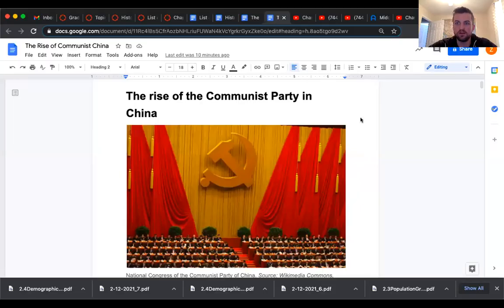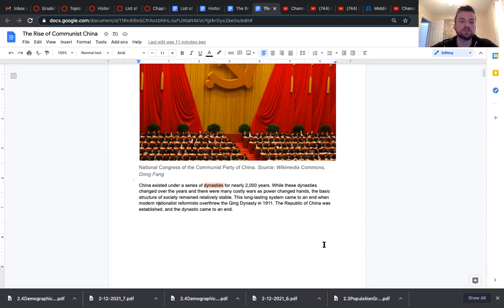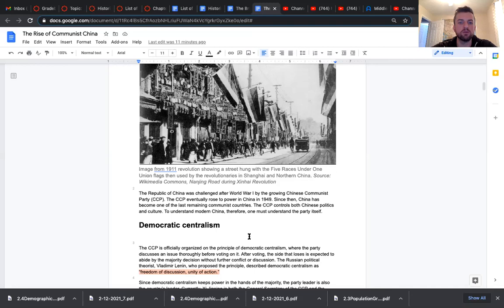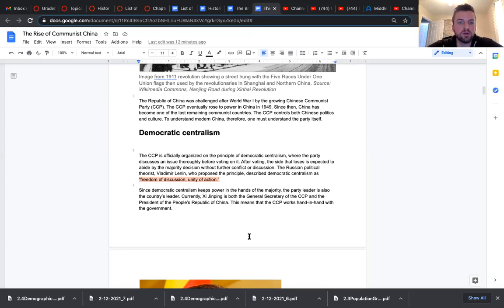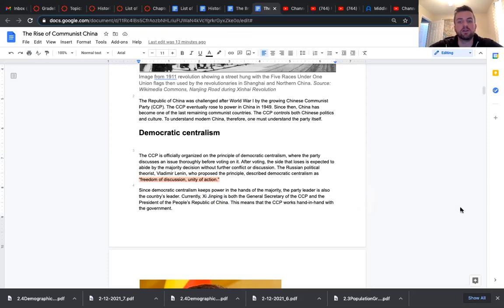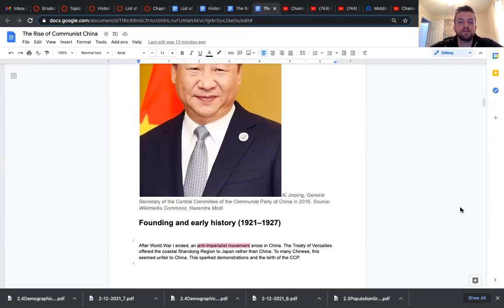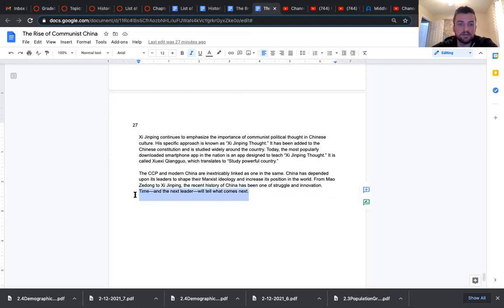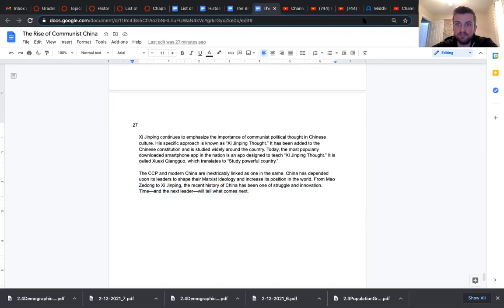The Rise of Communist China